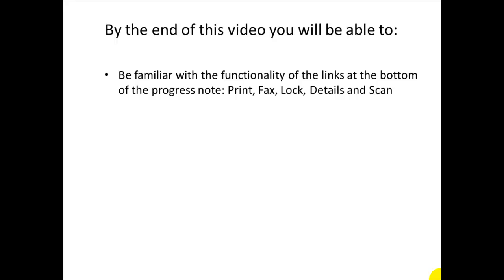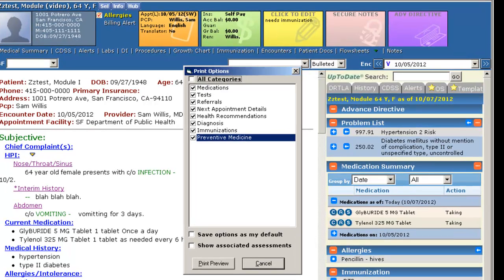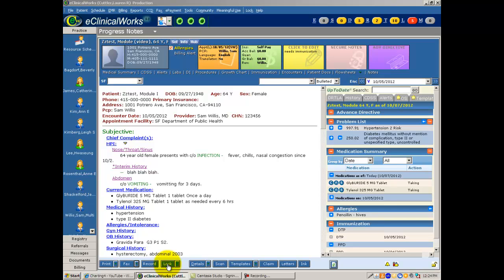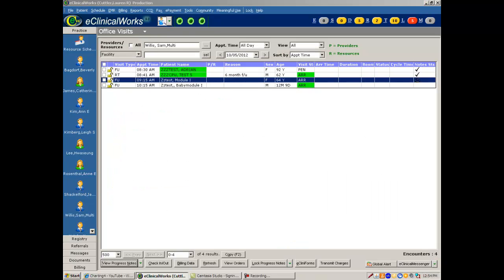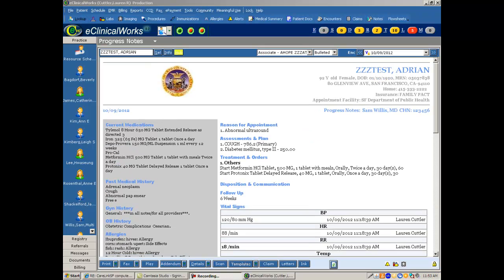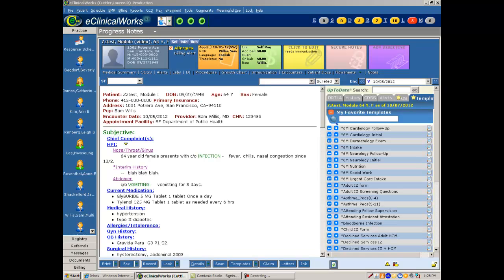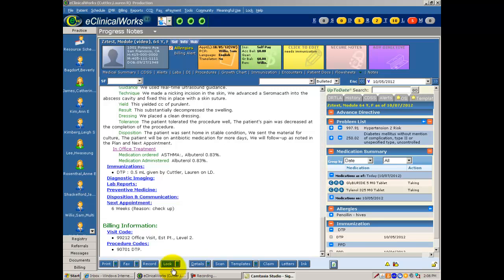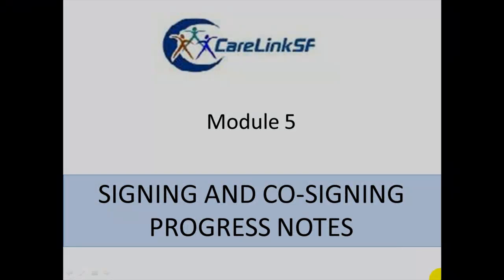05 Module5 Signing Encounters